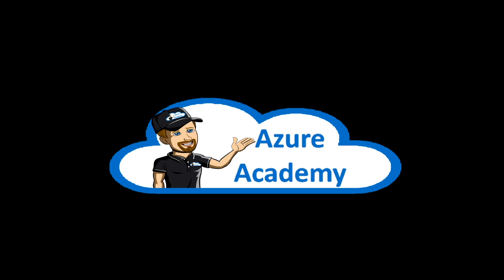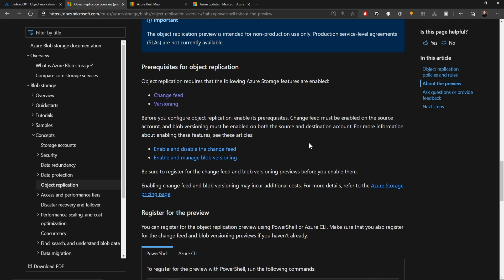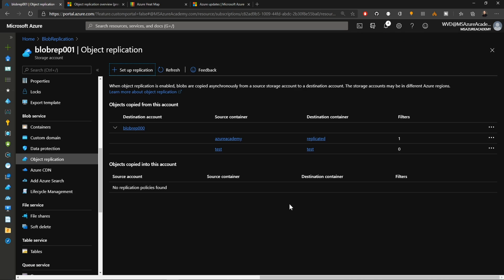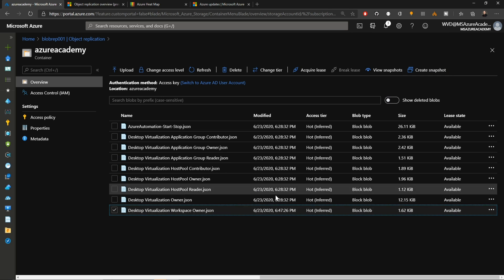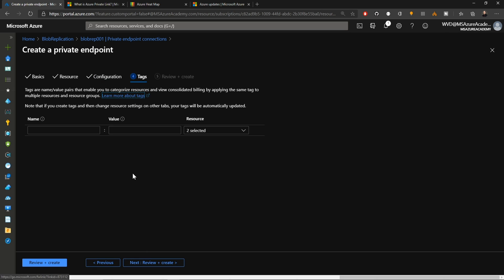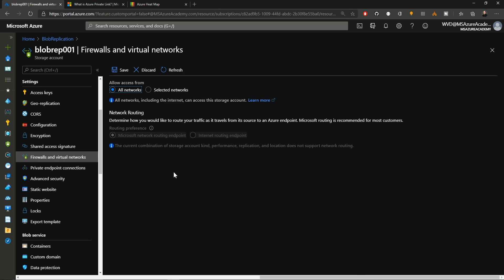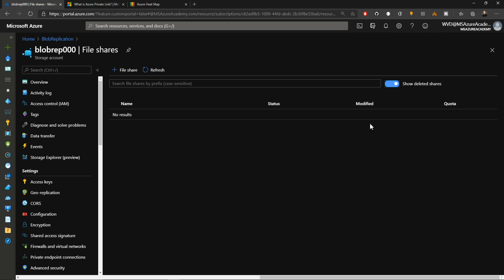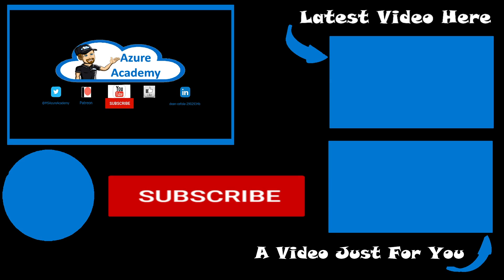Azure Data Security NEW FEATURES to keep your data safe today! - Azure Storage - #9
Azure Data Security NEW FEATURES to keep your data safe today at The Azure Academy!
Object replication asynchronously copies block blobs between a source storage account and a destination account.
You can enable Blob storage versioning to automatically maintain previous versions of an object.
Soft delete protects blob data from being accidentally or erroneously modified or deleted.
You can use private endpoints for your Azure Storage accounts to allow clients on a virtual network to securely access data over a Private Link.
Azure Storage offers soft delete for file shares (preview) so that you can more easily recover your data when it's mistakenly deleted by an application or other storage account user.
When you enable large file shares on your storage account, your file shares can scale up to 100TB.

Want to MASTER Azure Storage?  Start TODAY with The Azure Academy Azure Storage Series

0:00 Start
1:40 Blob Replication
7:10 Blob Soft Delete
8:40 Blob Access Tiers
9:00 Blob Private Endpoints
11:10 Files Large File Shares
12:20 Files Private Endpoints
13:17 Storage Account Firewall
14:45 Files Snapshots
16:00 Files Soft Delete
17:30 File Shares with AD Auth
18:05 Happy Learning!